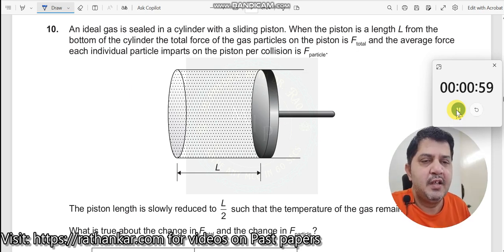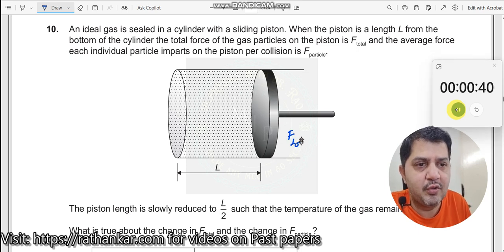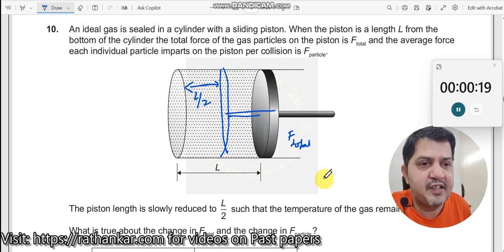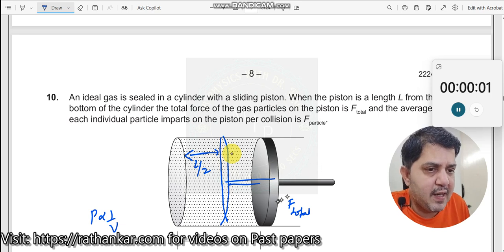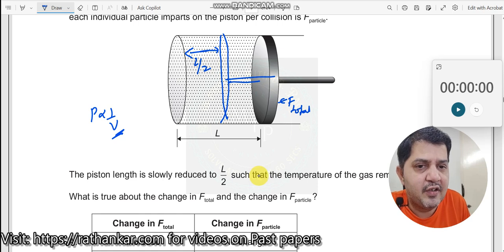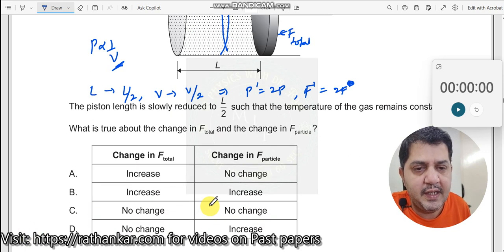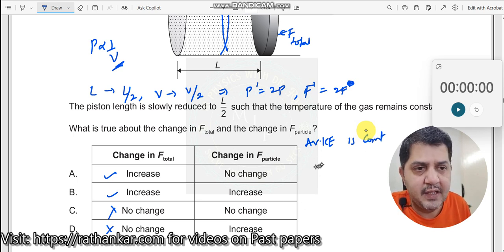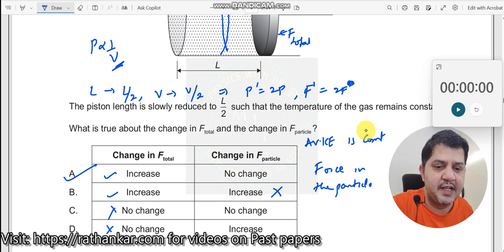10. An ideal gas is sealed in a cylinder with a sliding piston. When the piston is a length L from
An ideal gas is sealed in a cylinder with a sliding piston. When the piston is a length L from the bottom of the cylinder, the total force of the gas particles on the piston is F_total, and the average force each individual particle imparts on the piston per collision is F_particle. The piston length is then reduced to L/2 while keeping the temperature of the gas constant. What is true about the change in F_total and the change in F_particle?

A. F_total increases, F_particle no change (Correct Answer)
B. F_total increases, F_particle increases
C. F_total no change, F_particle no change
D. F_total no change, F_particle increases

This IBDP Physics HL question explores the relationship between pressure, volume, and force in an ideal gas when the volume is reduced at constant temperature. It requires students to apply the ideal gas law and understand how force exerted by gas particles changes with volume.

Concepts Involved
To solve this question, students need to consider the following concepts:

Ideal Gas Law and Pressure-Volume Relationship:

According to the ideal gas law (PV = nRT), when the temperature remains constant and the volume is halved, the pressure of the gas doubles.
With the piston at length L, halving the volume increases the pressure from P to 2P.
Effect on Total Force (F_total):

Since the pressure has doubled, the total force on the piston (F_total) also doubles, as force is pressure times area.
Effect on Particle Force (F_particle):

The average force per particle per collision (F_particle) remains the same because it depends on temperature, which is constant, and thus particle speed and individual collision forces are unchanged.
This question is moderately challenging, as it requires understanding the ideal gas law in the context of force and volume. The key is recognizing that F_total depends on pressure, while F_particle remains unchanged with constant temperature.

Related Concepts
This question reinforces essential physics concepts in thermodynamics, such as:

Pressure and Volume Relationship: Understanding how pressure changes with volume in an ideal gas.
Force in Gases: Distinguishing between total force exerted by all particles and the average force per collision.
Ideal Gas Law Application: Applying PV = nRT to calculate changes in force when volume is altered.
This question encourages the Thinker profile by requiring students to apply the ideal gas law and reason through the effect on force.

In terms of skills, it enhances analytical thinking and problem-solving as students evaluate the relationship between gas pressure and force.

This question aligns with several IBDP aims:

Applying principles of thermodynamics in gas behavior.
Developing a clear understanding of the ideal gas law.
Enhancing problem-solving skills in the context of real-world applications of gas laws.
Engagement Tip
Pause the video now and analyze how the ideal gas law applies when volume is reduced at constant temperature. Consider the relationship between pressure and force on the piston. When ready, continue the video to confirm your understanding.

Enrichment
Understanding pressure-volume relationships in gases is critical in thermodynamics, with applications in engines, climate science, and even understanding atmospheric pressure changes.

How would the total force change if the temperature were also doubled?
Why does the average force per particle remain constant at constant temperature?
Can you think of real-world examples where understanding pressure changes is essential?
How does this concept apply to designing pistons in engines?